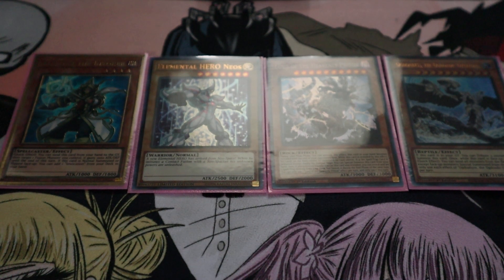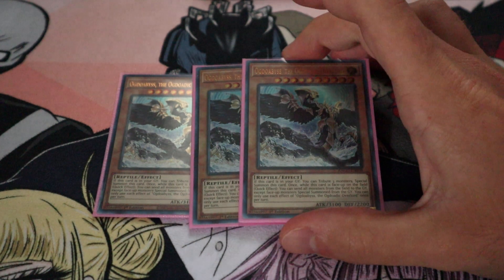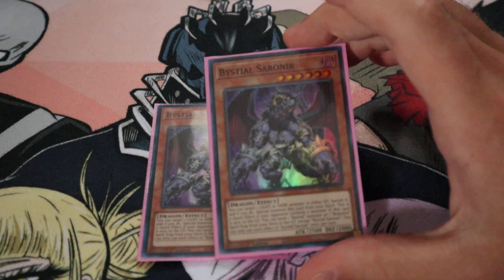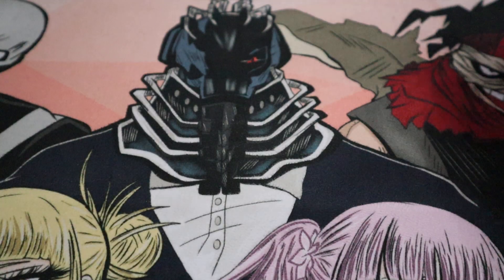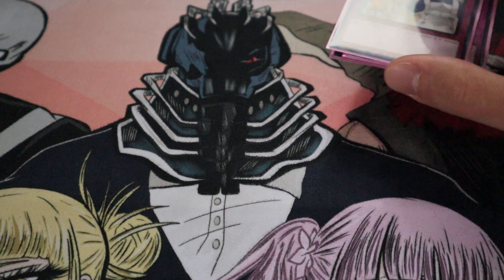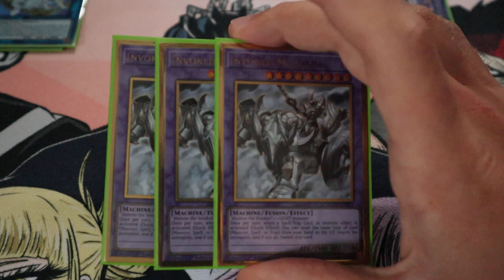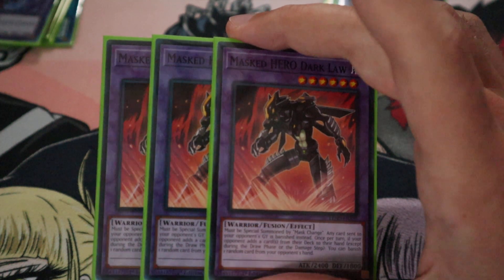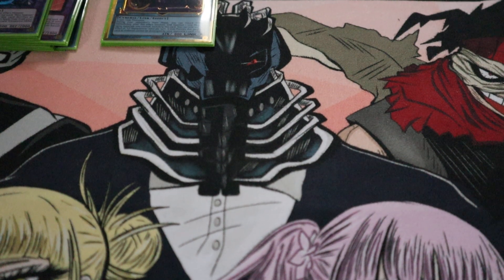Invoked Hero Ogdoabyss Deck Profile! Budget Yu-Gi-Oh!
Hope you enjoyed this fun splash of cards and engines!